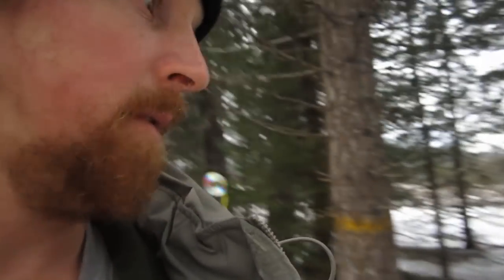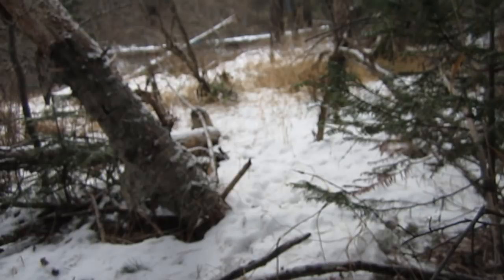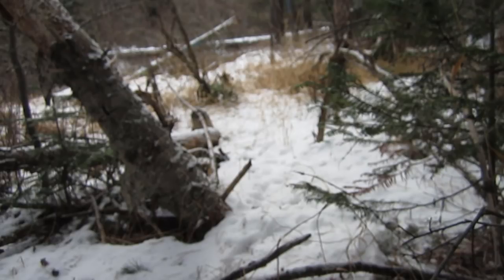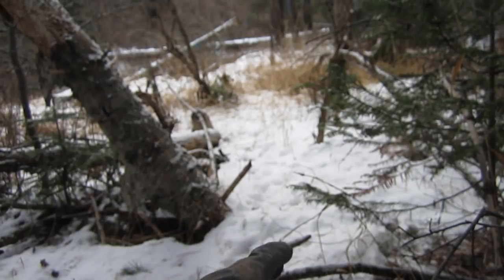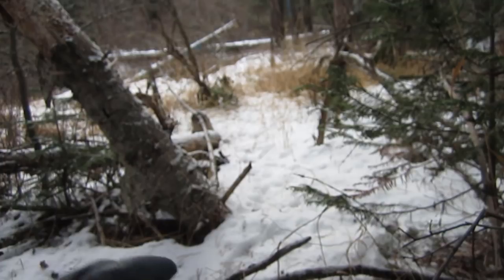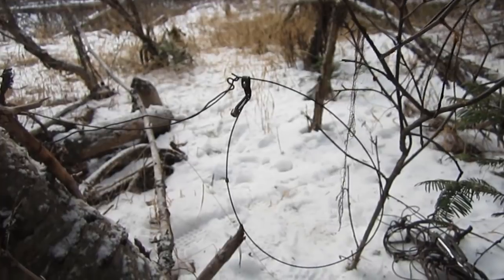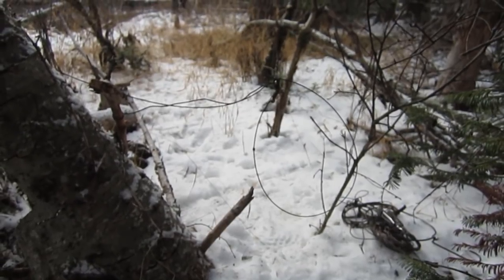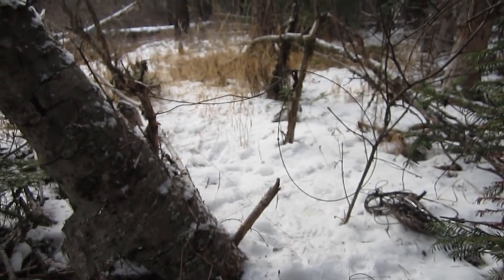Bobcat & Coyote Trapping 2017-2018 - How To Set Snares